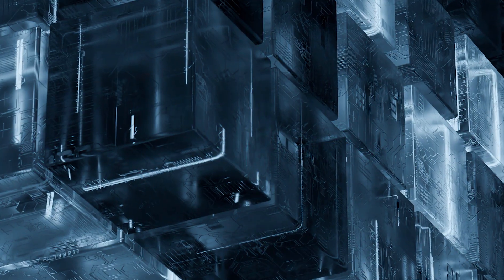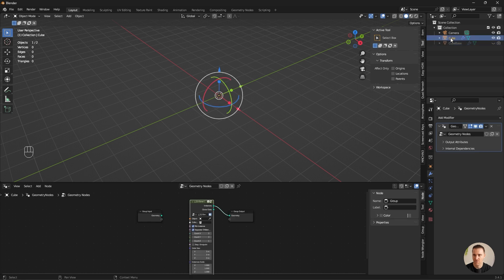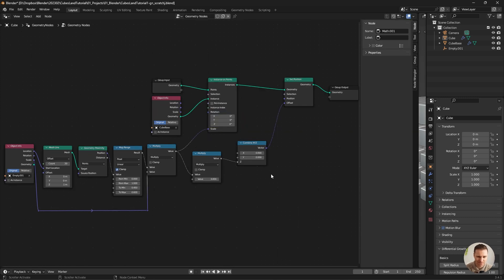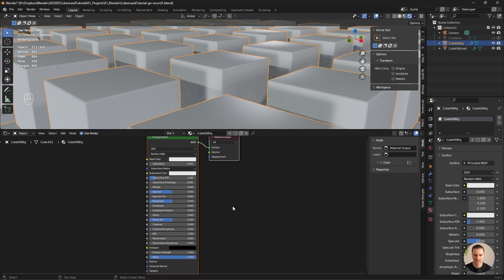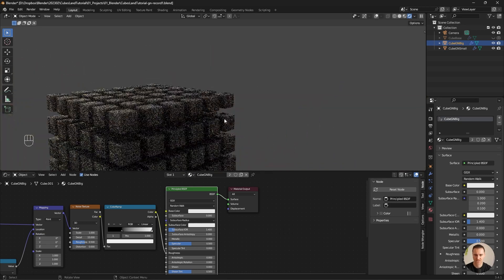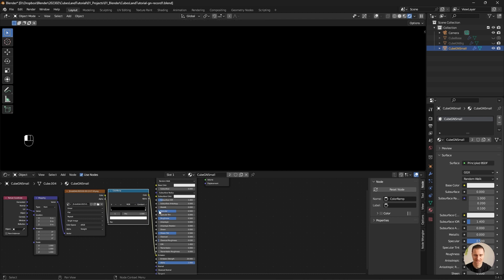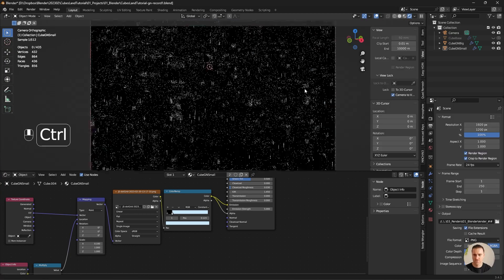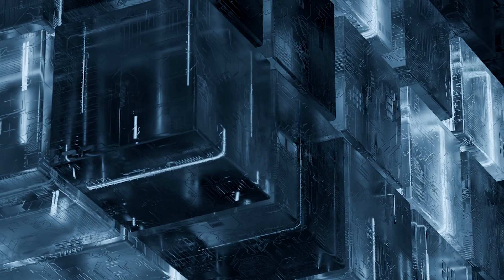Create a Sci-Fi cube matrix using Geometry Nodes like C4D Cloner (Blender Tutorial)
Today we are going to create create a Sci-Fi cube matrix using Geometry Nodes with emitting materials in Blender Tutorial. We are going to replicate a  C4D Cloner modifier as well as a step effector.

0:00 - Intro
0:35 - Using J-Mograph Geometry Nodes
1:09 - Create Geometry Nodes
1:25 - Create Cube instance with bevel
1:44 - Tweak J-Mograph cloner
2:39 - Add a J-Mograph effector
3:01 - Create the same effect without the paid addon
4:05 - Set material in the geometry nodes
4:15 - Duplicate the secondary cube matrix
5:07 - Create the materials
7:12 - Second material using JSplacement 1.3.0
10:36 - Create more iterations (speed up)
11:22 - Leverage JSplacement 1.3.0 to create a bump map
11:44 - Final iterations using the bump map and changing the emissive material
12:14 - Renders and final thoughts
12:33 - Outro